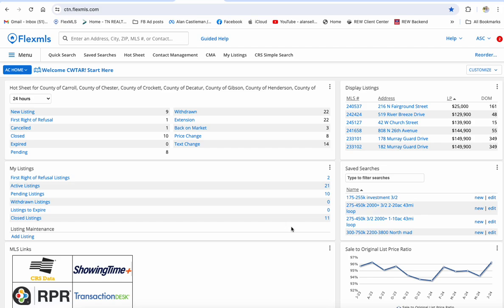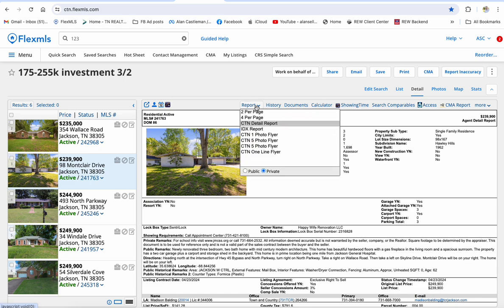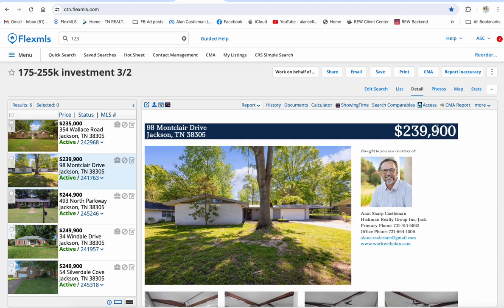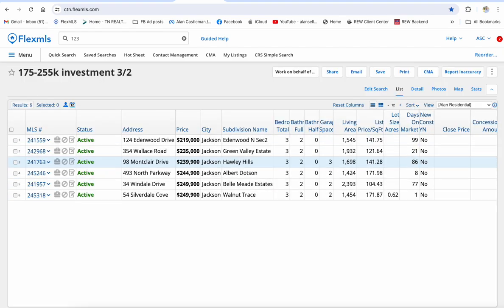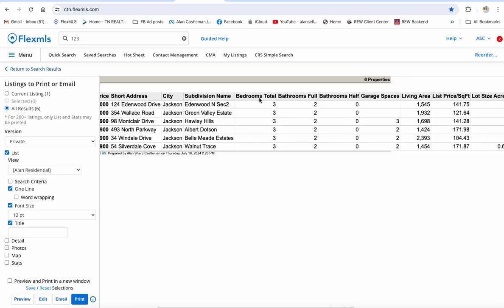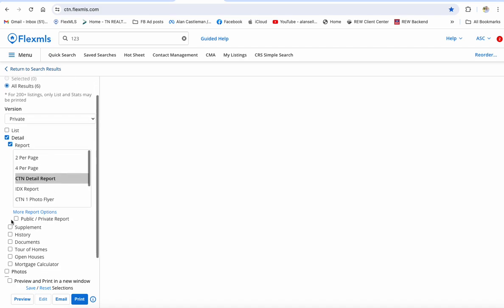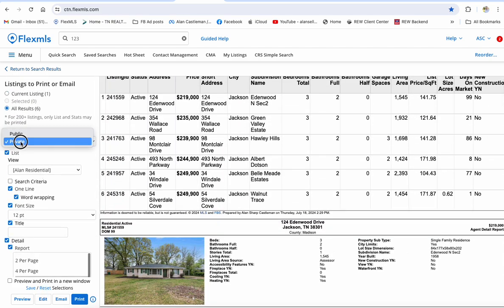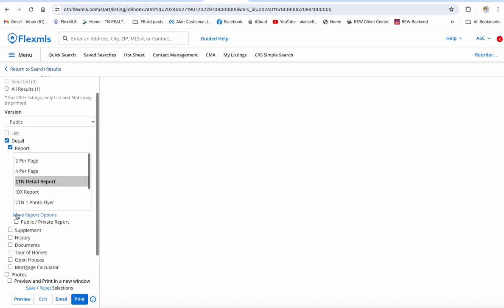Flex Printing Tutorial - Alan Castleman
This is a video tutorial of printing in the Flex system.